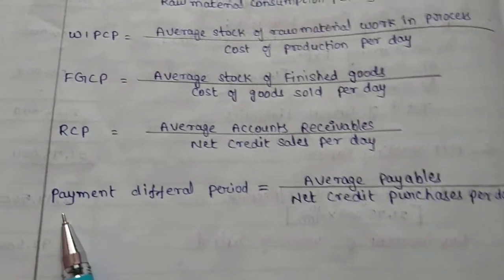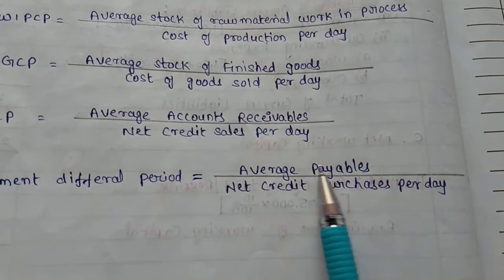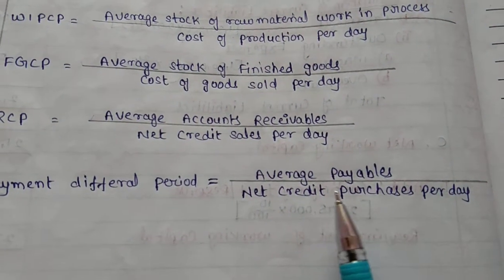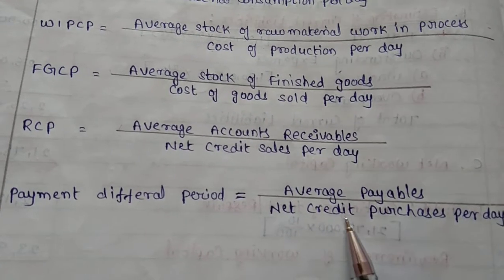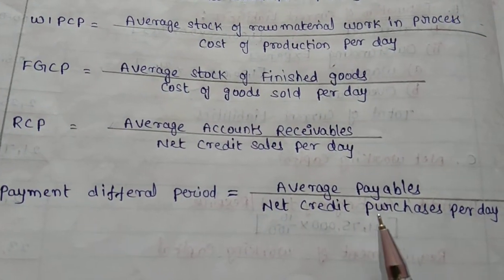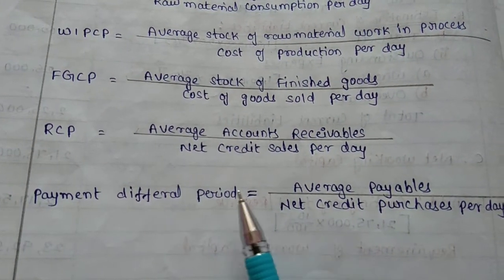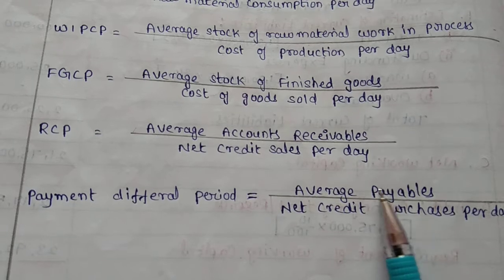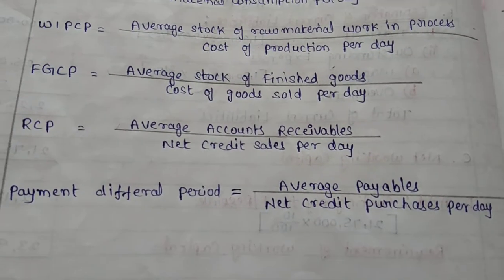Working Capital Management and Finance[Part-6]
FM- UNIT-4: Working  Capital Management and Finance